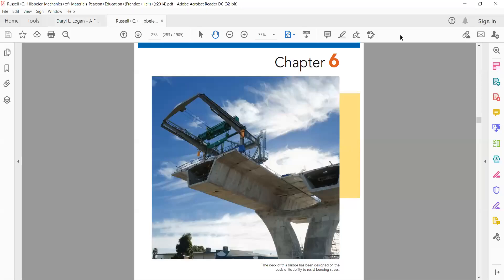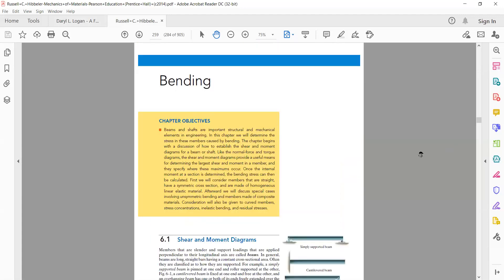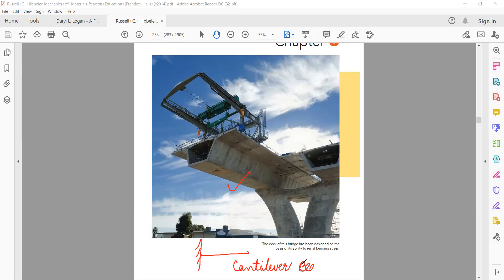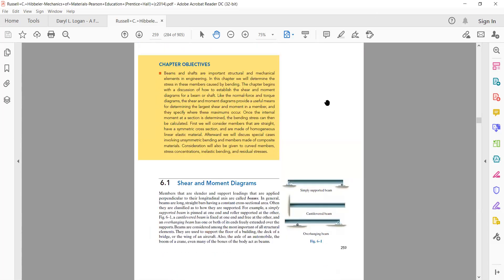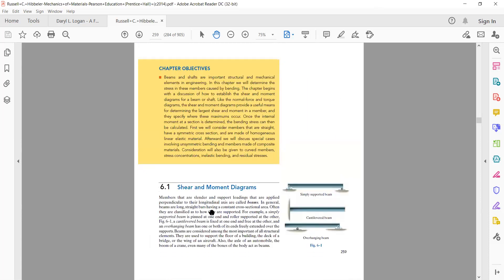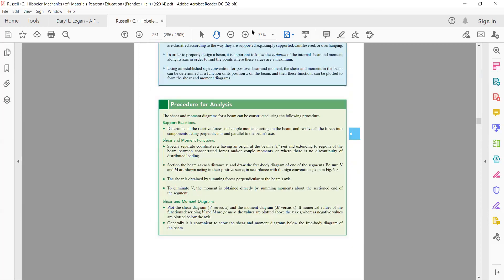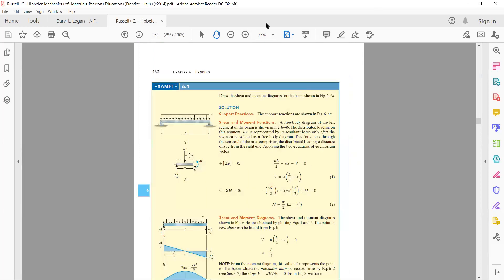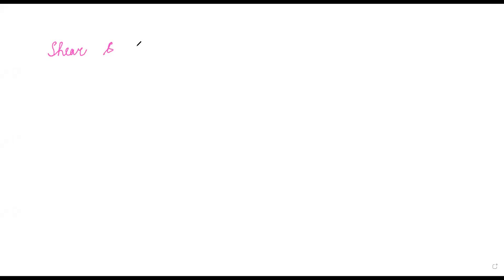Shear Force and Bending Moment Diagrams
Lecture 22